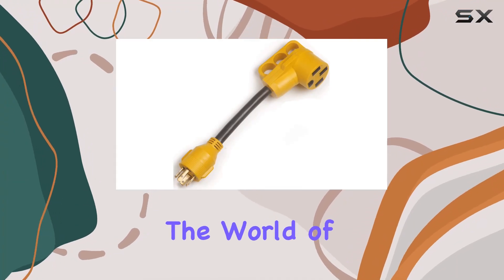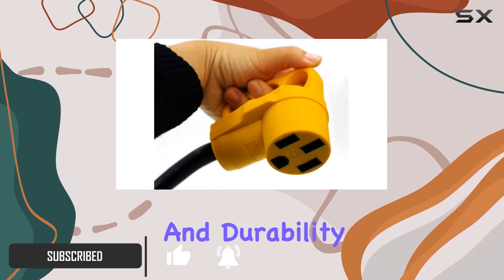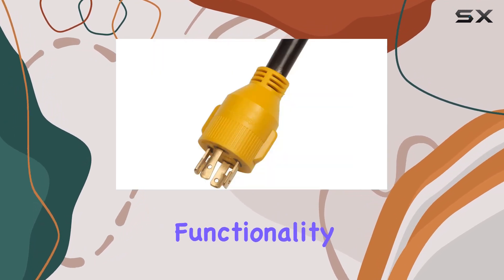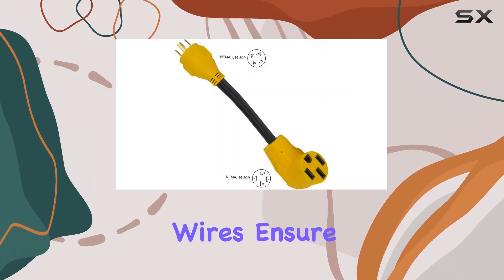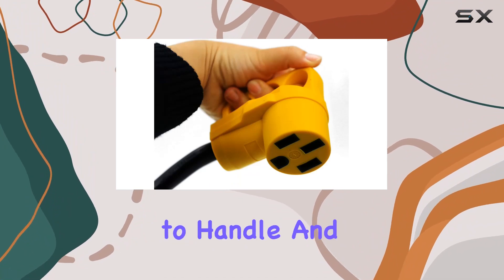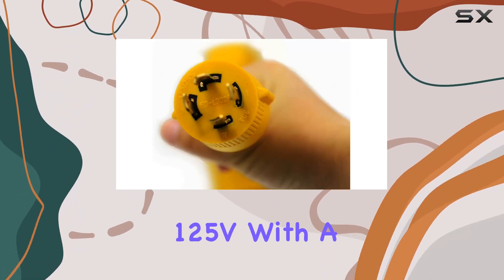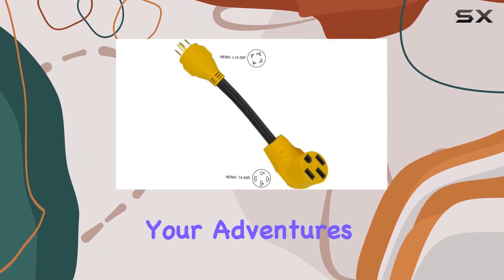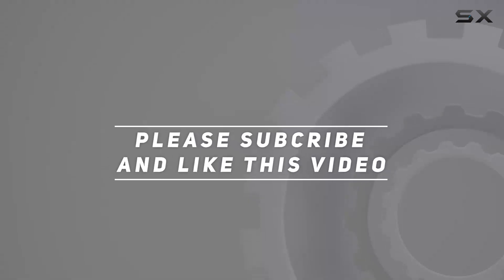reviewUnion Electric Dogbone RV Power Adapter Cord Extension: The Ultimate Outdoor Solution!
Union Electric Dogbone RV Power Adapter Cord Extension: The Ultimate Outdoor Solution!

0:00 Intro
0:06 Review

Things that we mentioned in this video:
Union Electric Dogbone RV : B07J6GDFM8